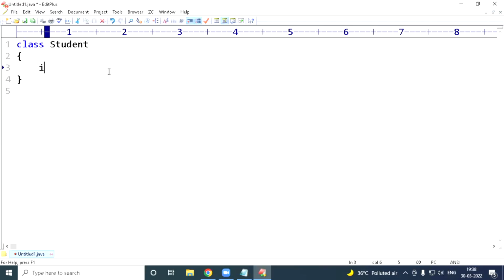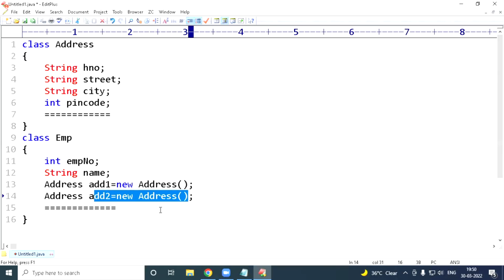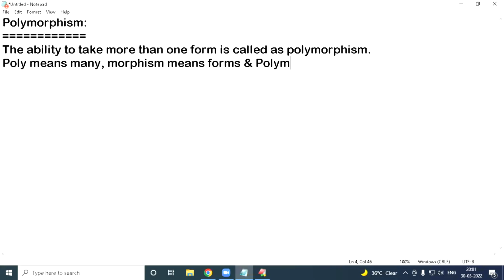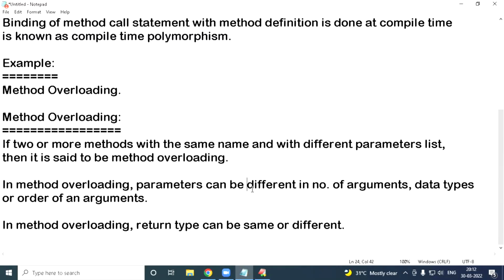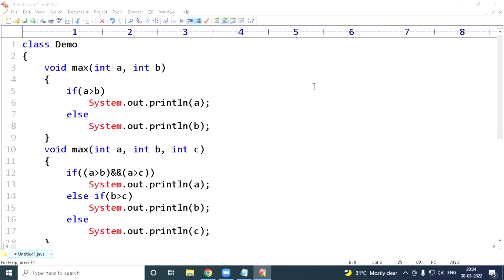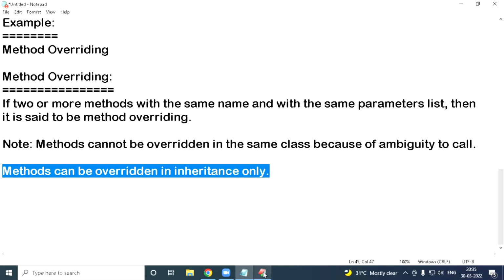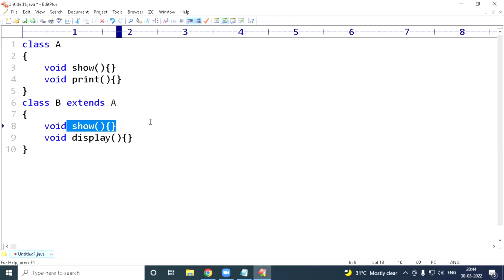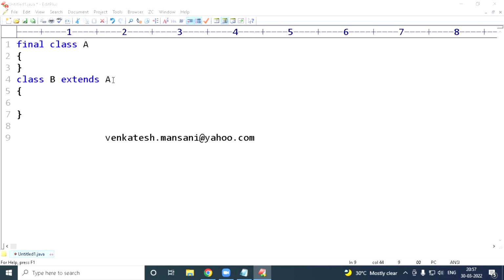Day-34 core java